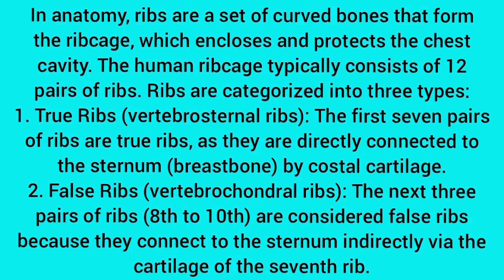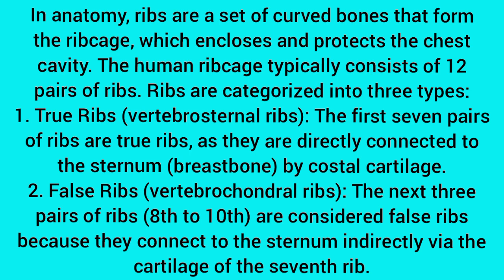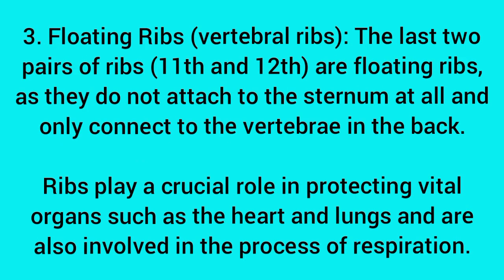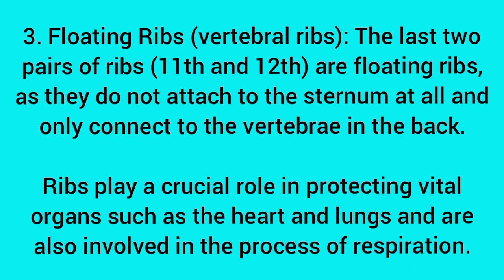Rib definition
Science